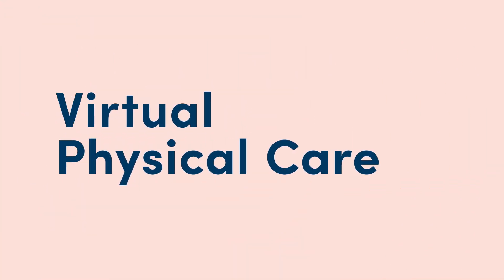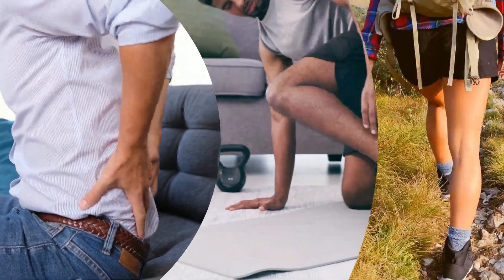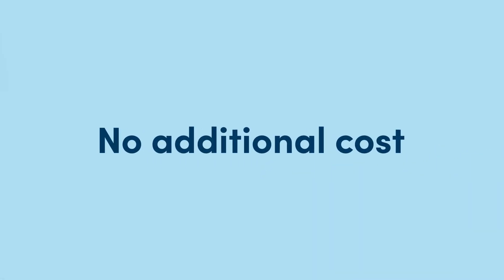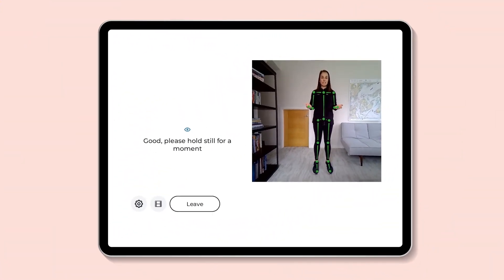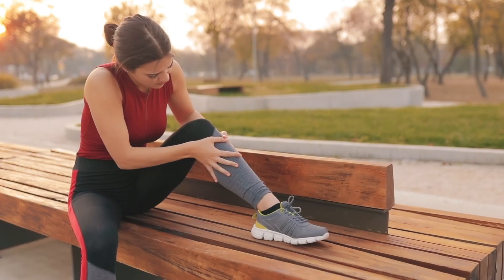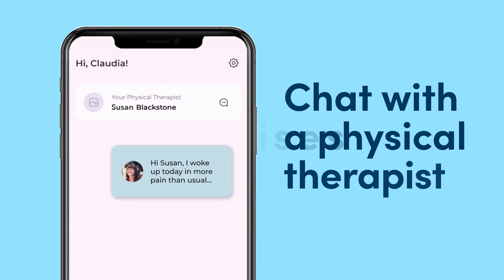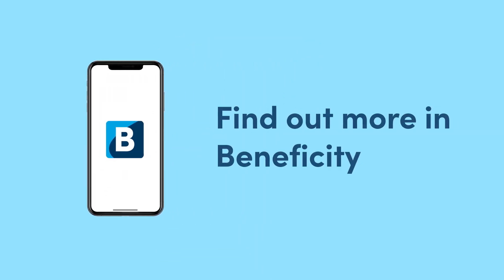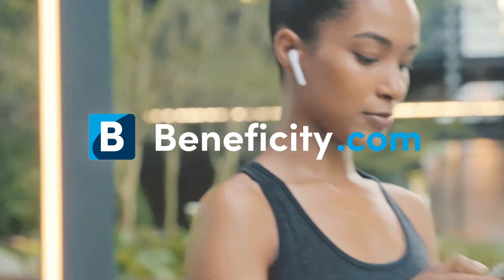Start your journey to living pain free with Sword™.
Whether you’re dealing with acute pain, chronic discomfort, or want to build healthy habits that improve your mobility, your Virtual Physical Care Program, powered by Sword, can help anytime, anywhere.